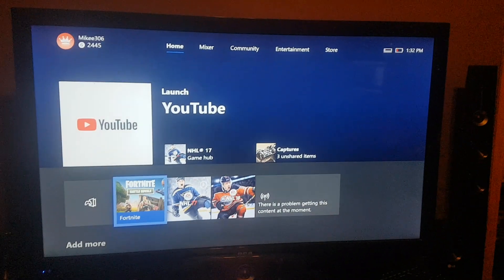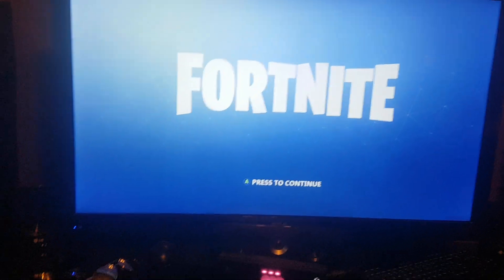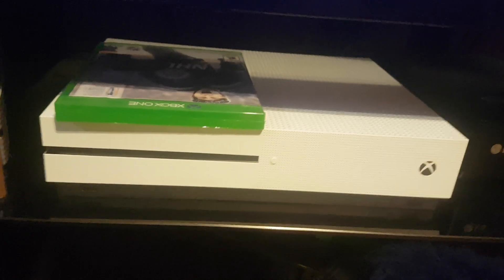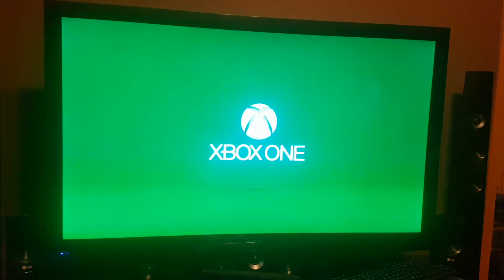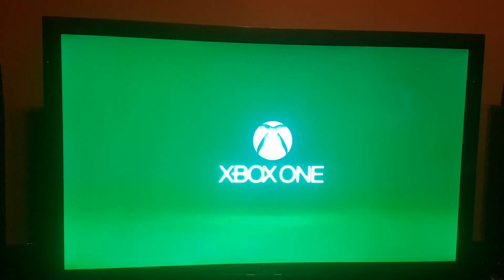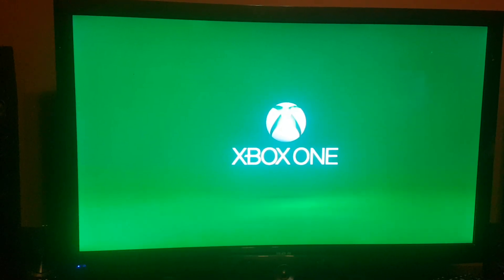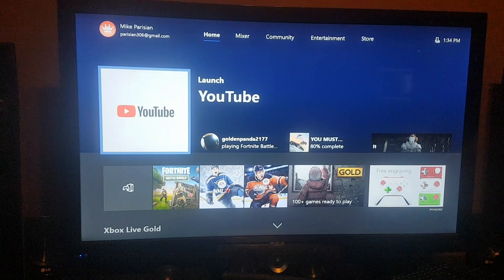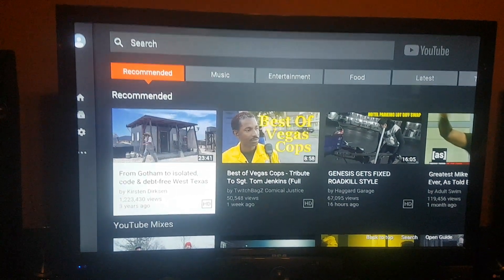I Fixed Xbox Live Sign-in Problems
Here whats to do if you run into this problem " An unexpected error occurred while signing in to your account for xbox live. Please try again later. " You just need to do a hard reset on the xbox and it will work!